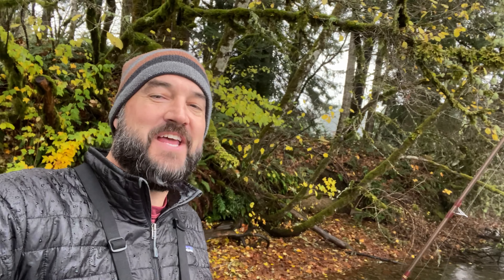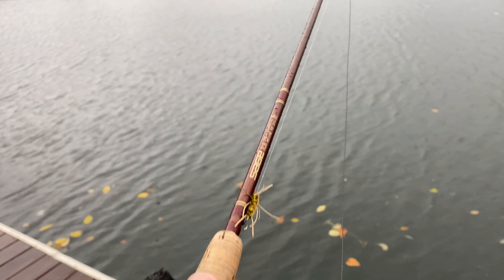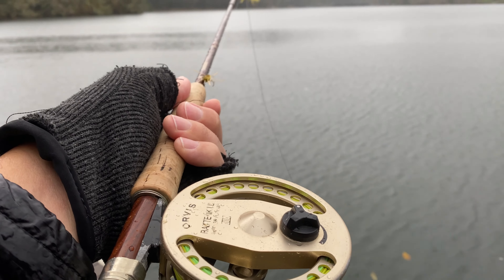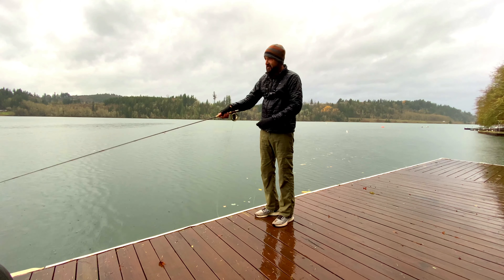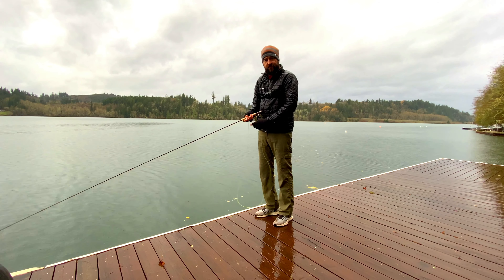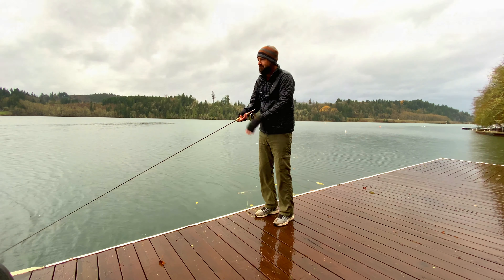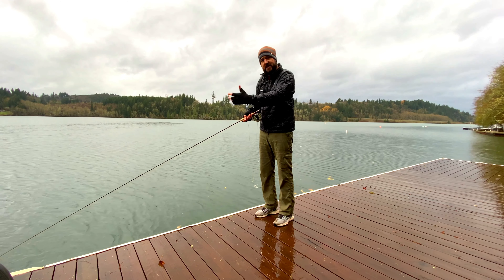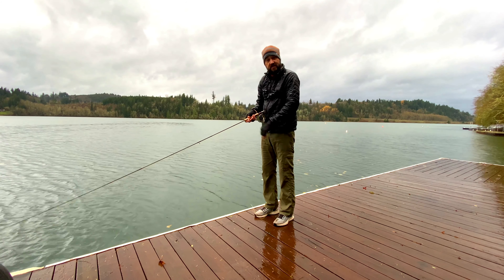Avoiding Tangles Casting a Sink Tip & Double Fly Setup - Fly Fishing Casting Techniques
Check out these high quality sink tips from a local resource in Washington that can ship anywhere in the U.S.

Need help casting a sink tip and double fly setup?  Well, this video will help you do just that and avoid the big line tangles!